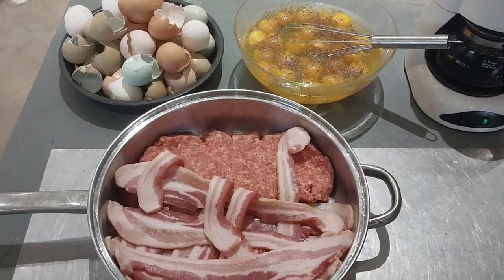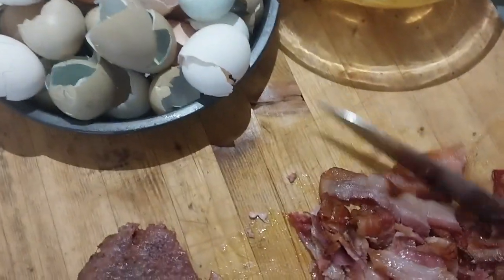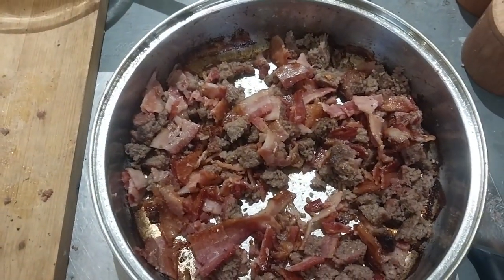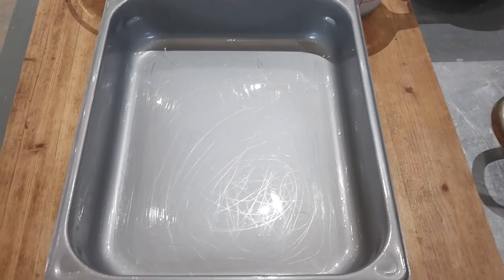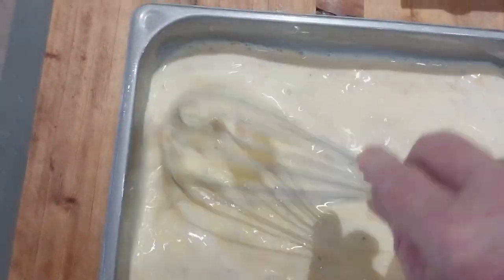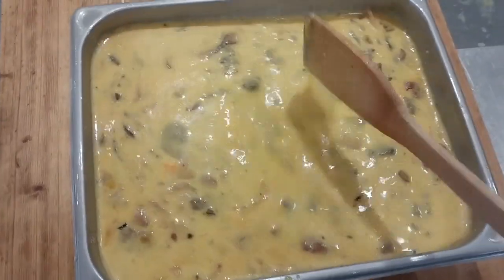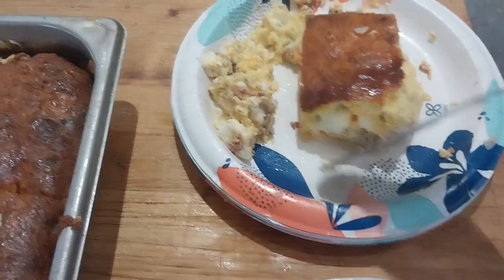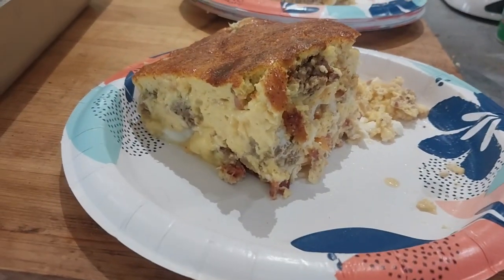Transform Your Brunch Game with the Super Deep Delicious Frattata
Get ready to level up your brunch game with the Super Deep Delicious Frattata! This carnivore-friendly dish is packed with flavor and sure to impress your friends. Perfect for a lazy Sunday morning or a special occasion, the Super Deep Frattata will become your new go-to brunch dish. Watch this video to learn how to make it and step up your brunch game!!!